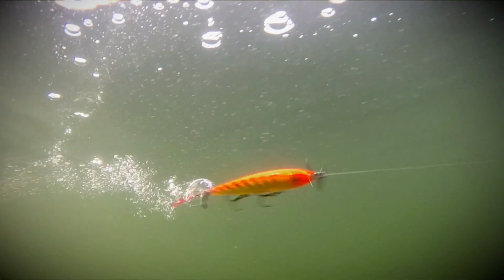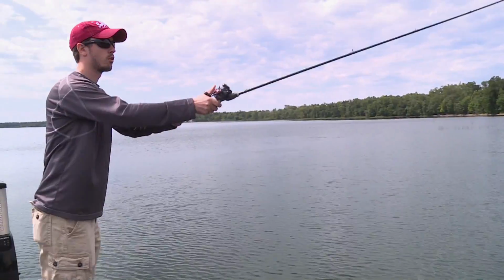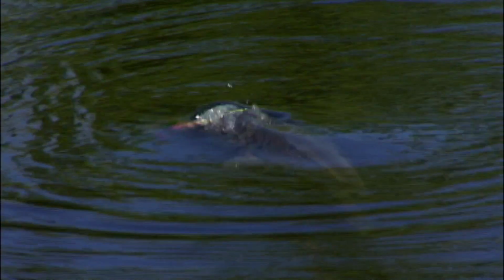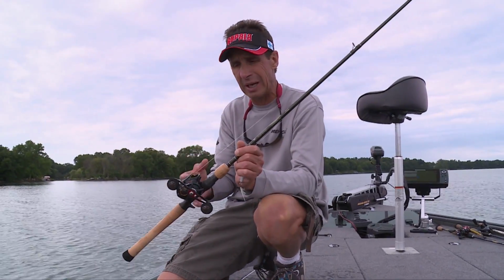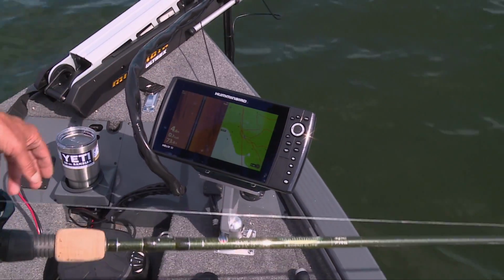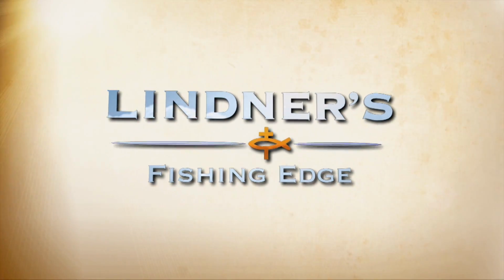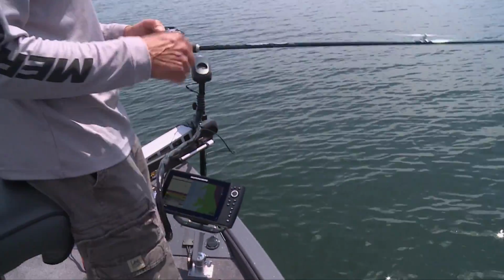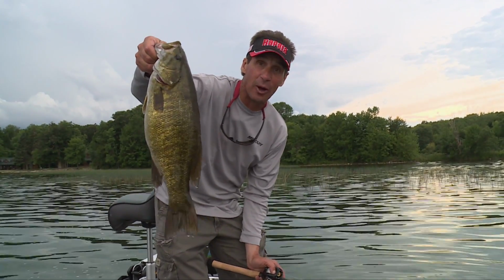Slaying Smallmouth on Topwater — Fishing Edge TV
James and Nick Lindner light the fuse to explosive topwater action on the country’s top trophy smallmouth bass waters, Minnesota’s Mille Lacs Lake.
Season Made for Surface Strikes—Few bass experiences rival the pure thrill when using topwater smallmouth tactics. In the heart of summer—when Mille Lacs Lake in central Minnesota holds steady at 72 °F—smallmouth rise willingly, and every cast can erupt into chaos. Cloud cover, warm humidity, and light wind create just enough chop to keep fish comfortable while still letting you see the whole show.
Cadence: The Invisible Trigger
Whether you’re “walking the dog” with a Skitter V or teasing a popper in place, cadence is everything.
Jump/“Walk-the-Dog” baits (e.g., Skitter V) excel with a steady, rhythmic reel-handle speed: tick-tick-tick.
Poppers shine when you mix an attention-grabbing “blooop” with long pauses—often the only way to convince neutral fish to sip.
Experiment. Fast, continuous retrieves can mimic fleeing shad on southern reservoirs, while stop-and-go tactics produce better in cooler northern water.